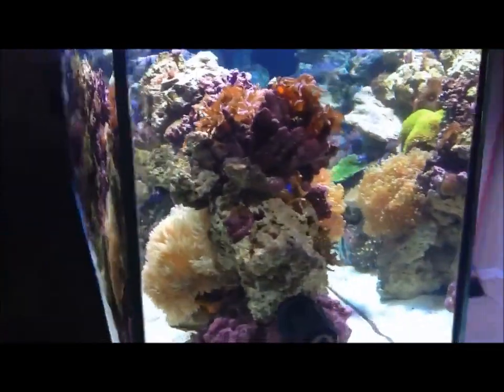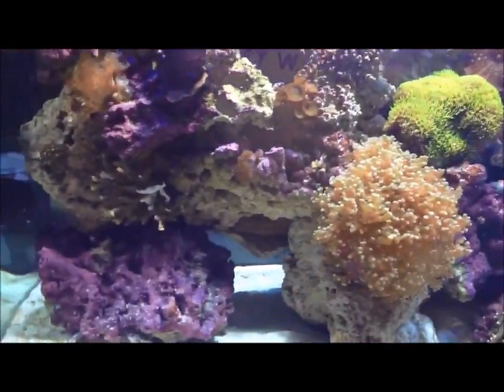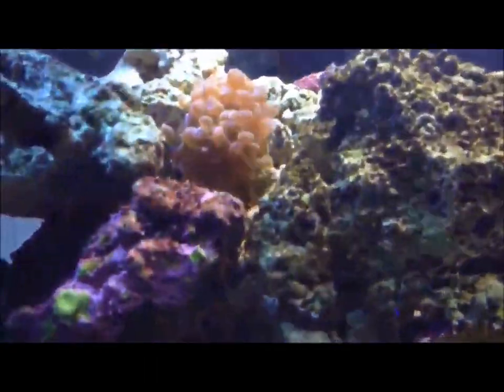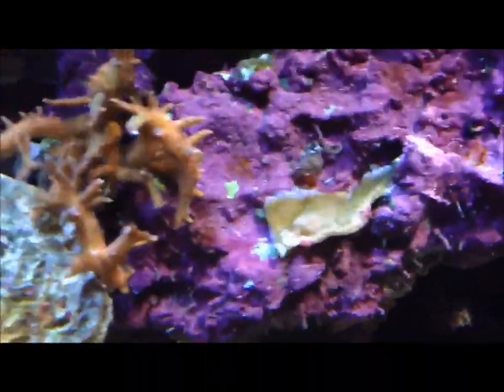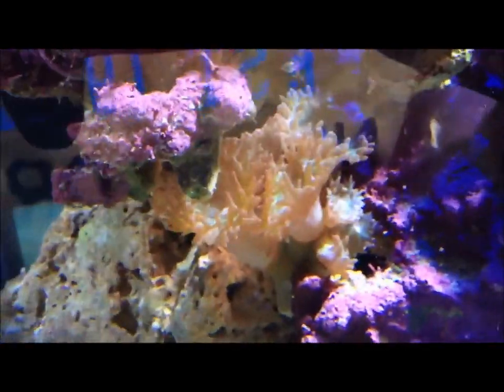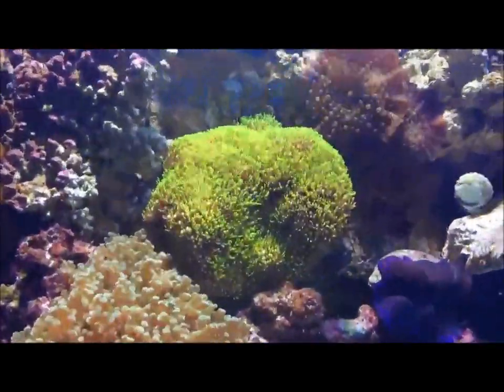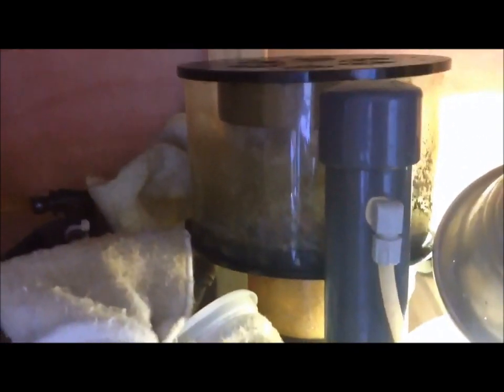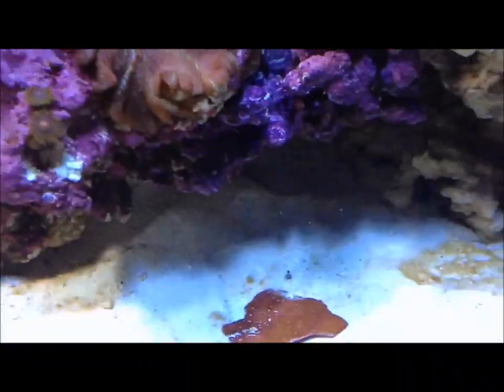120 gallon reef tank pt. 2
This is old footage of my 120 gallon mixed reef tank. I set this aquarium up in April 2013 after moving to a new place. Much of the livestock came from my established 90 gallon, so I did not have to worry about the tank going through a cycle again.